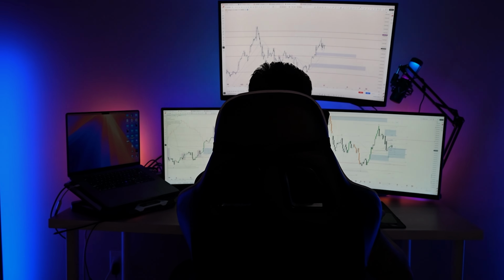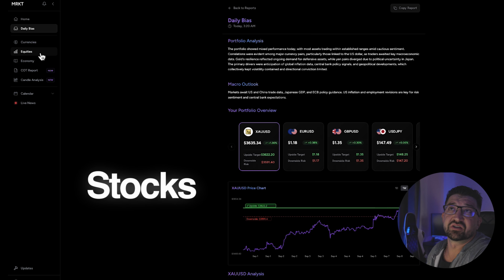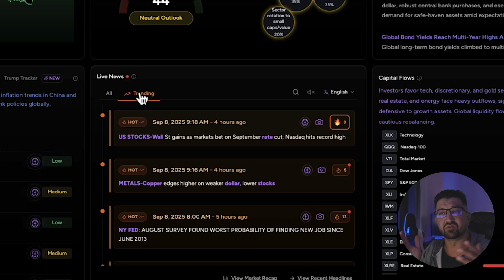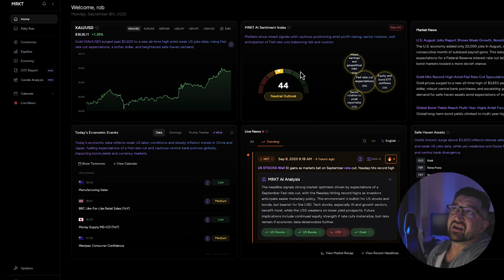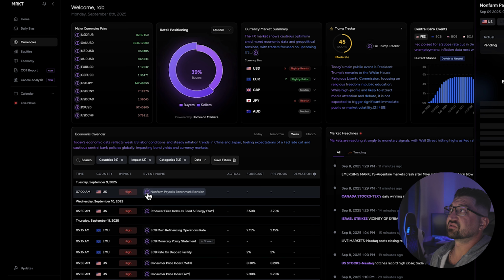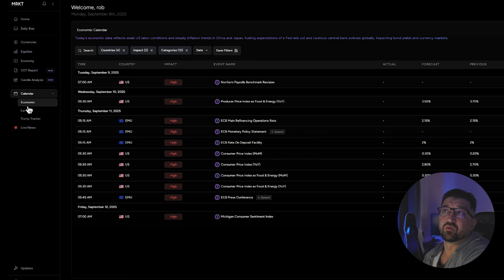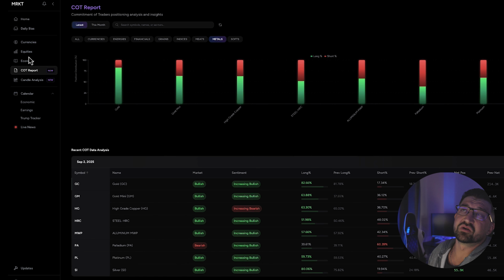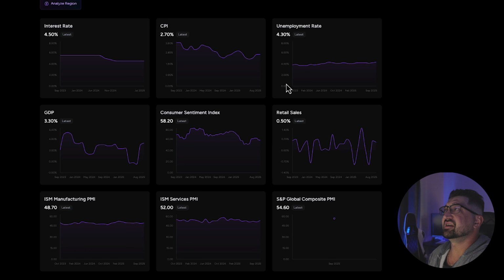The Most Powerful AI Trading Tool of 2025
We teach you how to build bots and give you access to our bots while you learn!

✅ Fundamentals Trading AI you NEED

⚠️ IMPORTANT RISK DISCLOSURE - Broker

Trading foreign exchange and contracts for difference (CFDs) carries a high level of risk and may not be suitable for all investors.
Key Risks:
• Losses can exceed your initial investment
• The majority of retail traders lose money
• Leverage magnifies both gains AND losses
Even with the best broker, the best execution, and the best infrastructure, trading remains inherently risky.
No broker can eliminate the fundamental risk of trading leveraged instruments.
Only trade with capital you can afford to lose.